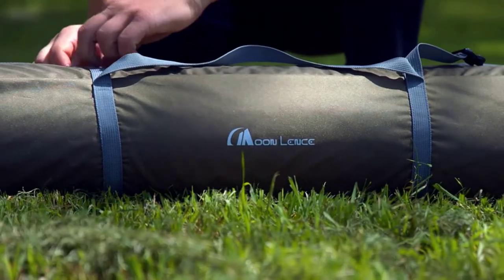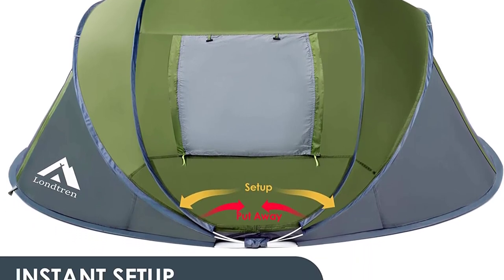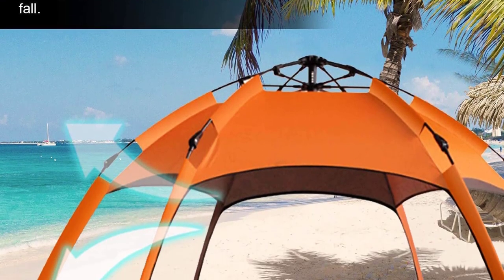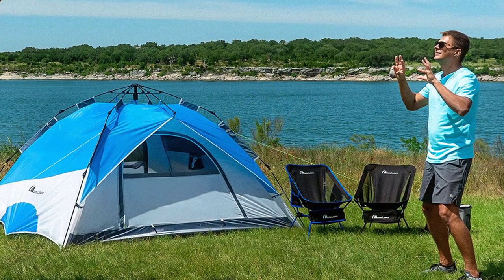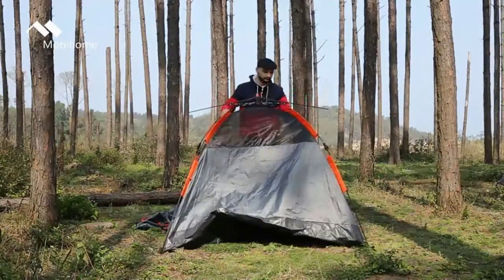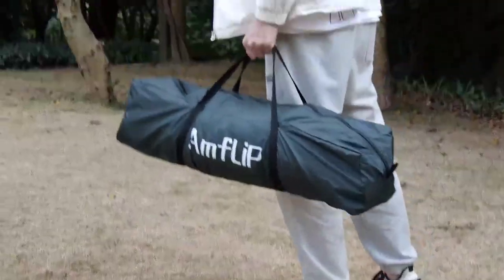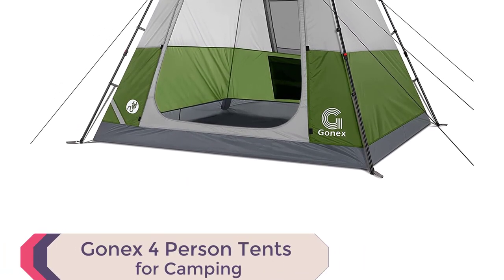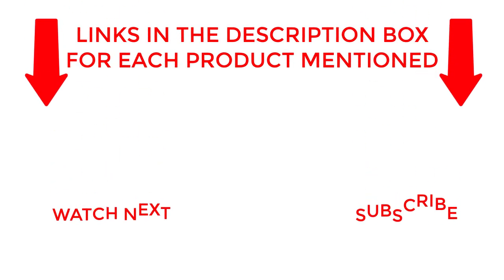Top 10 Best Pop Up Tents for Camping | Easy Setup and Convenience for Your Outdoor Adventures!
Best Pop Up Tents For Camping.

Looking for the Best Pop Up Tents for Camping to take with you on your next adventure in 2023? Look no further! In this video, we've compiled a list of the top 10 Best Pop Up Tents for Camping that offer unbeatable quality and comfort.

We've researched and selected numerous tents to bring you the ultimate guide to the Best Pop Up Tents for Camping for 2023. Whether you're camping with family or friends, solo, or in extreme weather conditions, we've got you covered.

Our selection includes tents of various sizes and designs. We've also included tents with advanced features such as waterproofing, ventilation, and easy setup.

So, if you're looking for the best camping tent for your next adventure, watch this video to find out which tents made our top 10 list for 2023.